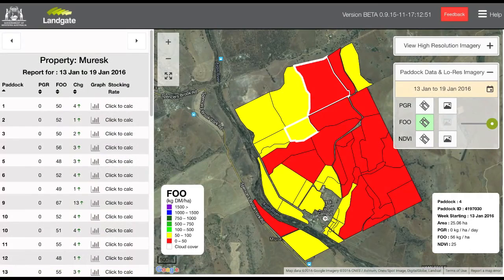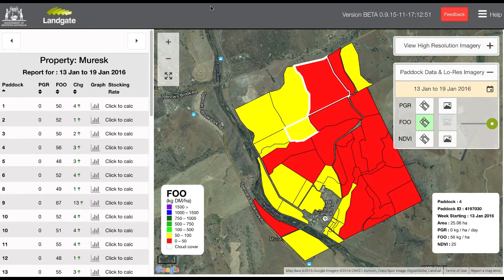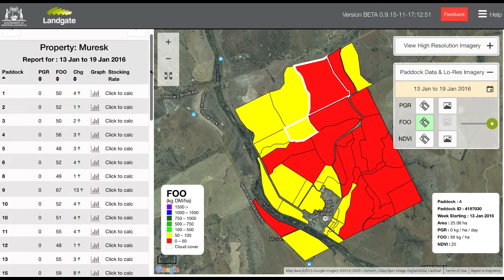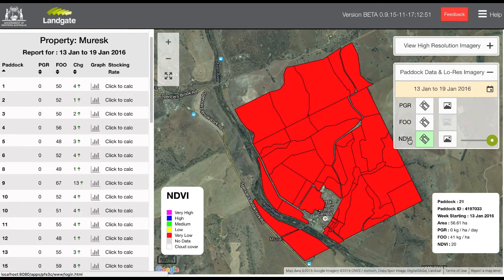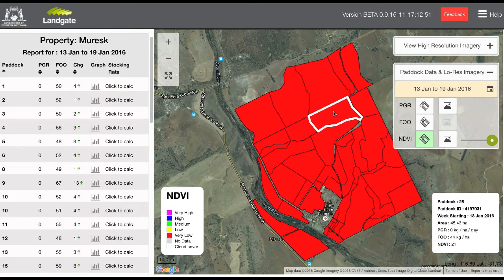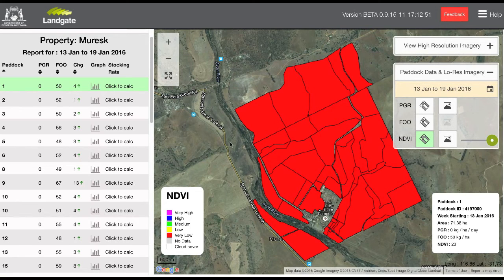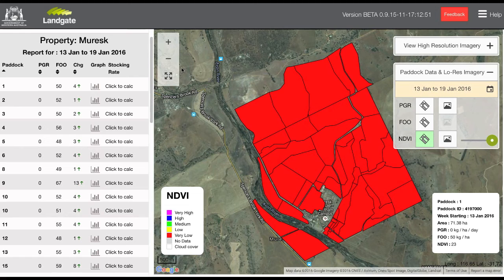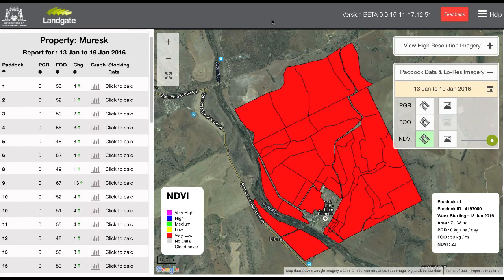Pastures from Space Plus Overview Tutorial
Pastures from Space Plus is an online farm monitoring tool using satellite technology to provide Pasture Growth Rates (PGR), Feed On Offer (FOO), Total Dry Matter (TDM) and Greenness Imagery (NDVI) that helps turn pastures into profit.

In this tutorial video we will guide you through the main features of the Pastures from Space Plus application and you will see how simple and easy it is to use.

Visit pfs.landgate.wa.gov.au to find out more.